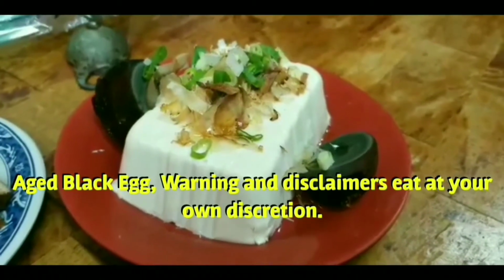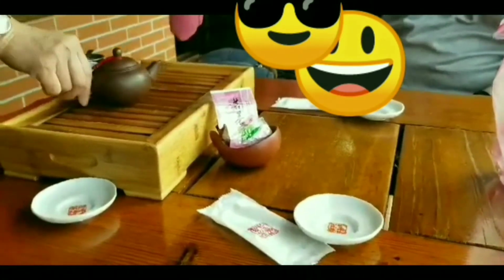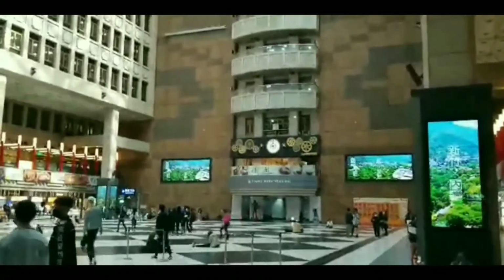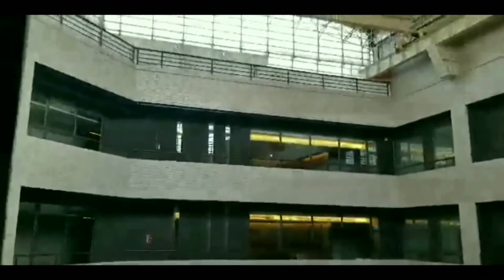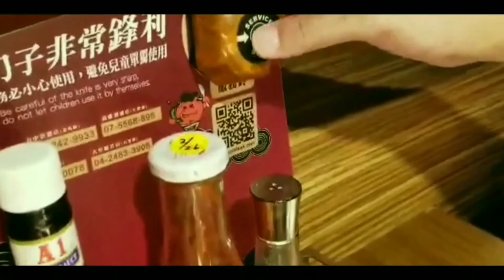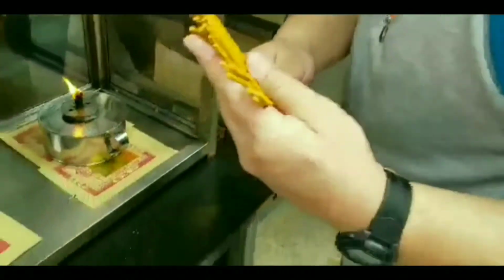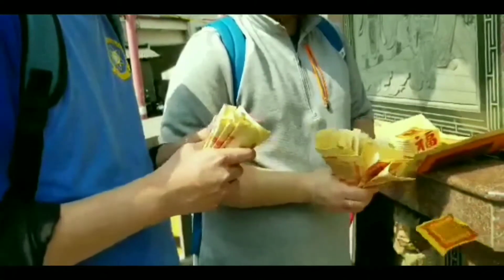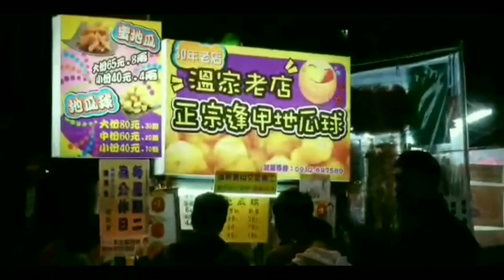VLOG#1 Taiwan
Join me on my random adventures from theme parks to random trips! Follow me as I encounter random fun and finding new places to enjoy.